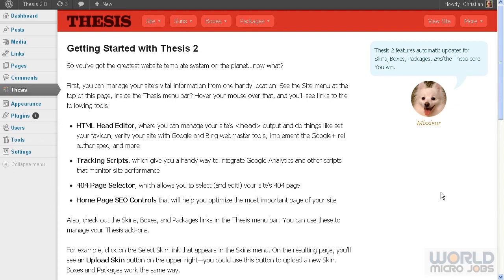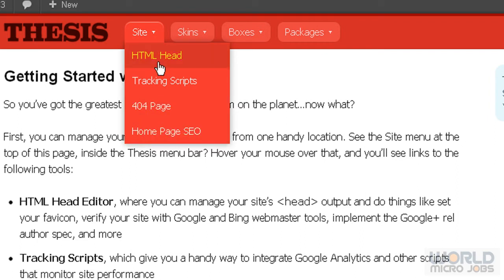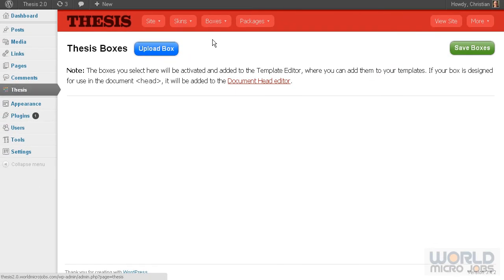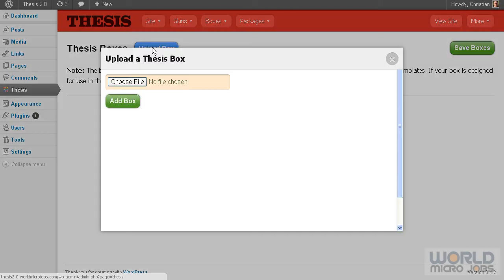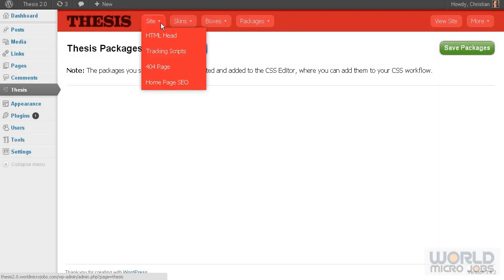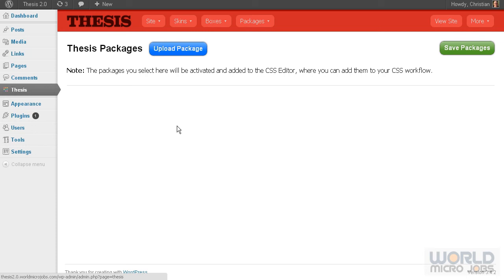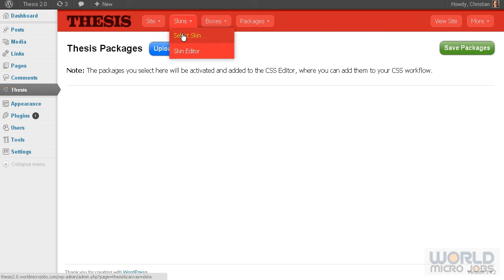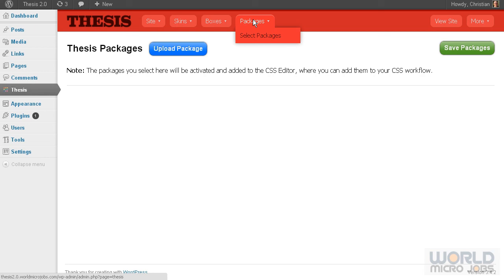Thesis 2.0 Video 4 - Boxes And Packages Simple Presentation.